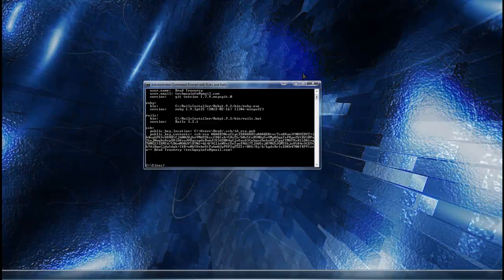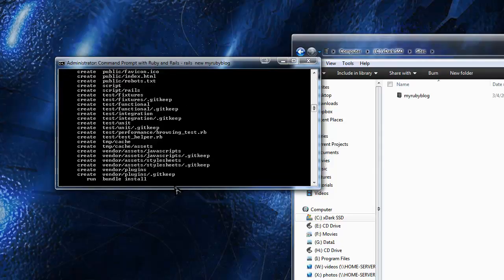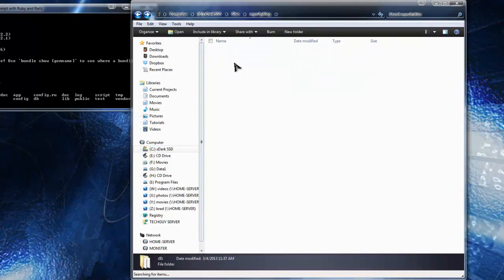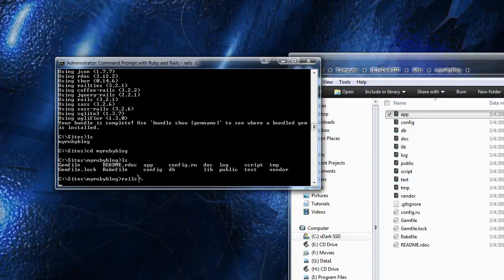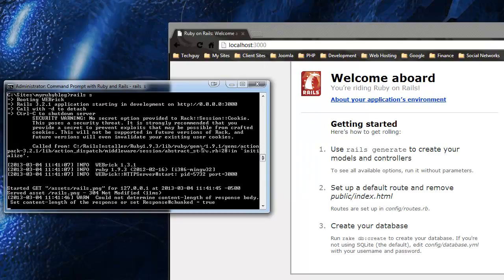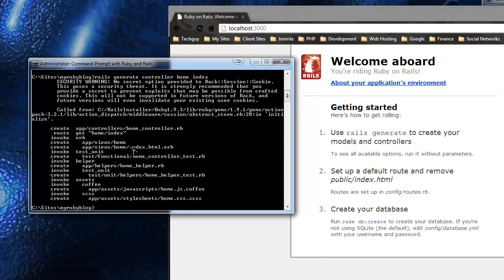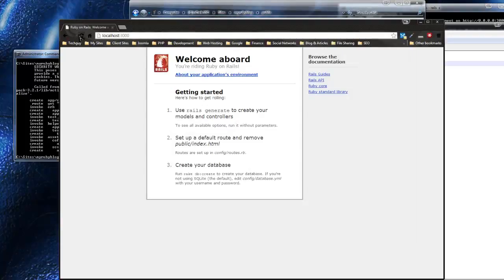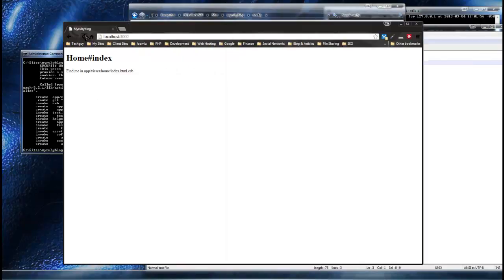Learn Ruby on Rails from Scratch - 005 Create a Sample App